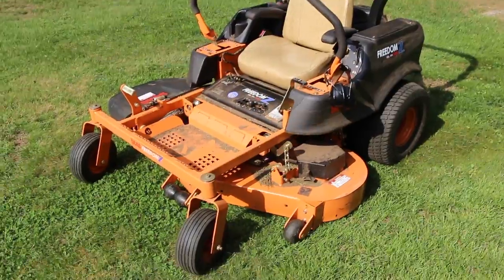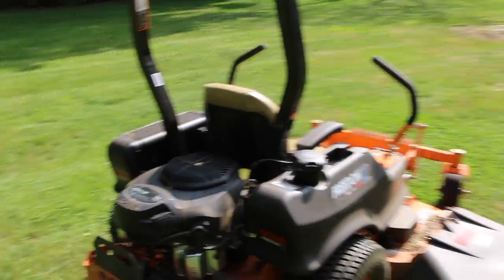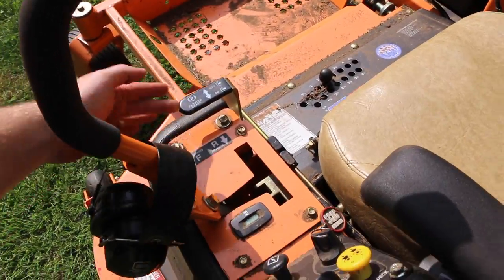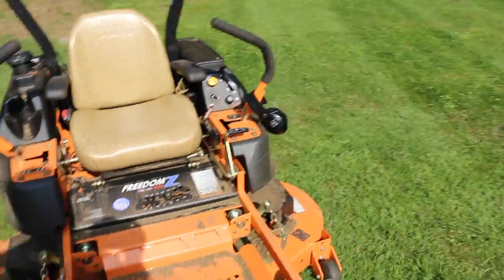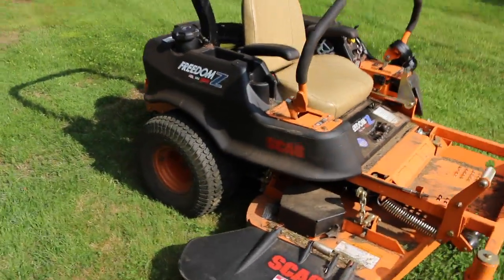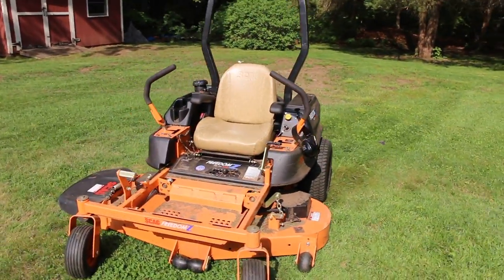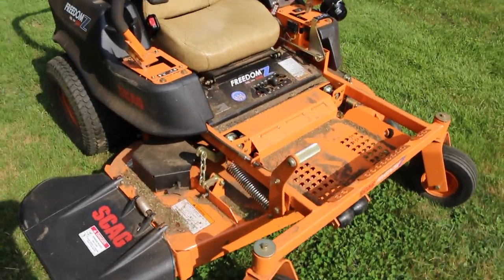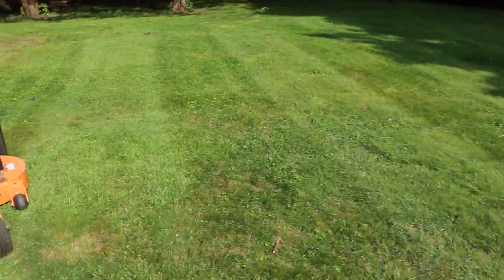Scag Freedom Z Review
2015 Scag Freedom Z 52 Cutting Deck. Good first mower, reliable and nice cut. Stripes very well. Video is distorted due to Stability Correction.